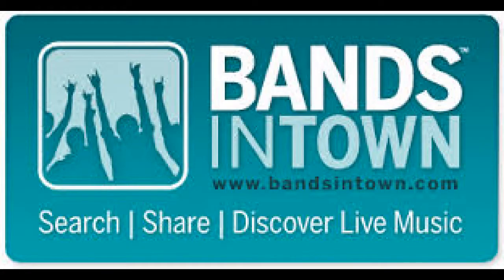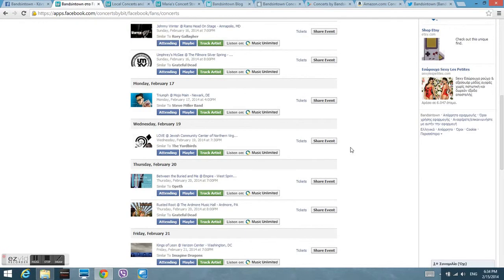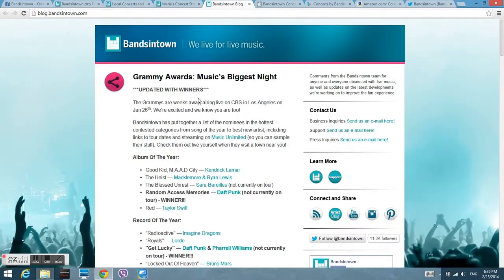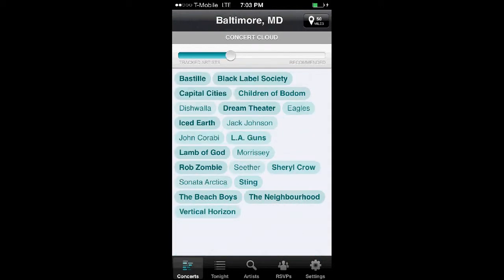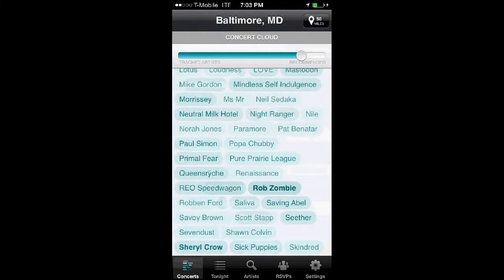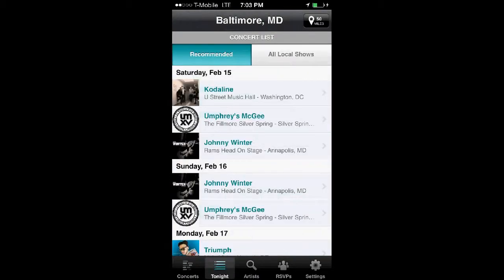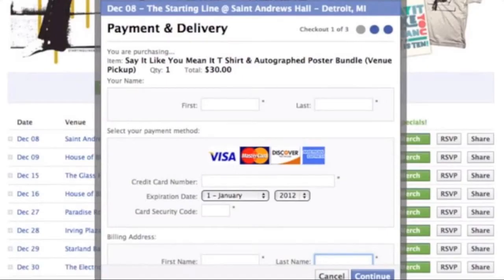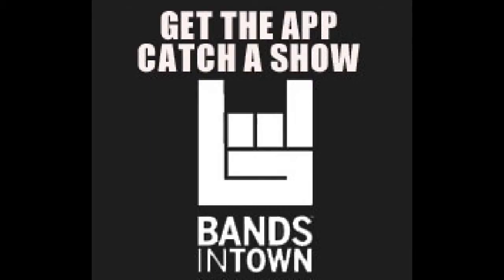Bandsintown App Review (All Platforms)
Bandsintown is the greatest app for those who live for live music!
Facebook app, website, mobile app, amazon kindle.
I am a Marketing student and enthusiastic for Music Marketing!
This video was made as an assignment for "Digital Marketing and Social Media" course.
Have fun!